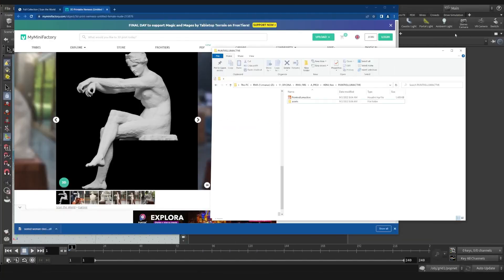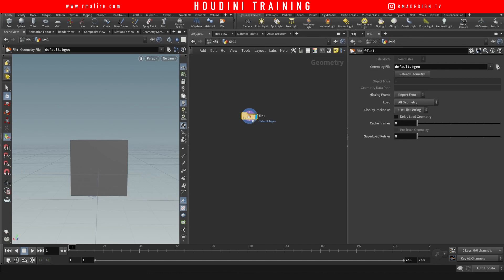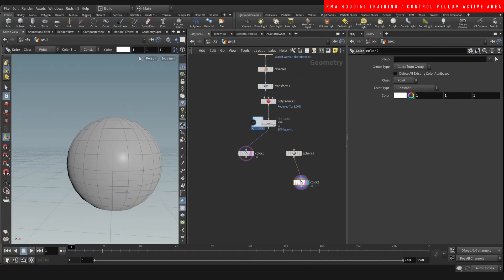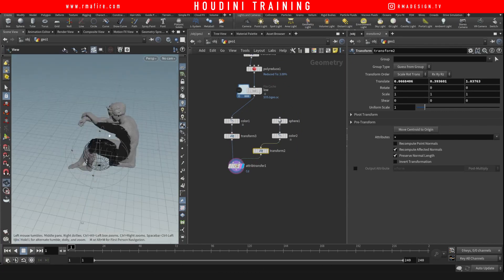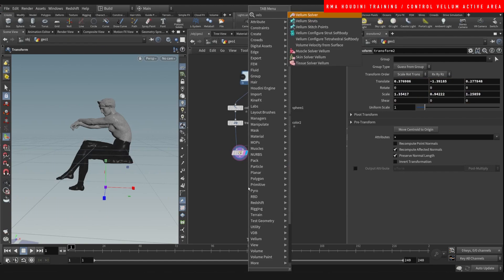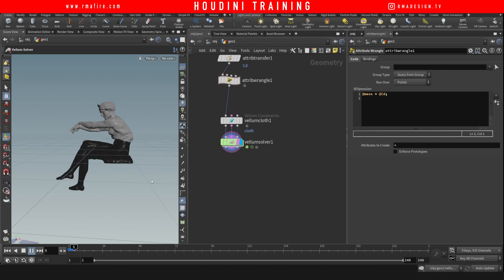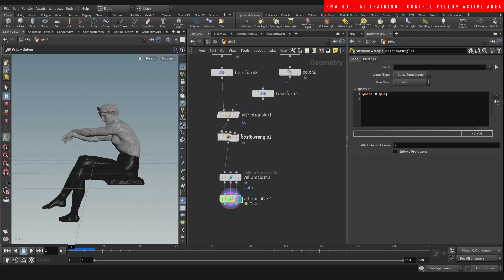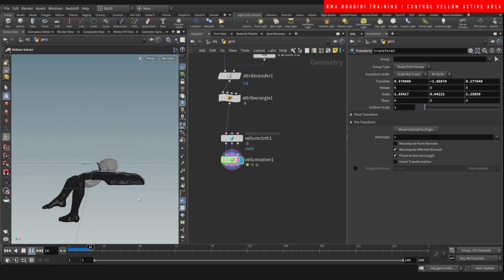Control vellum active area in Houdini | FREE TUTORIAL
Lets cover how to control what areas of a geometry are affected by vellum. I will show you how to use attributes to control what areas receive vellum forces and what areas of the geometry remain either intact or partially activated.